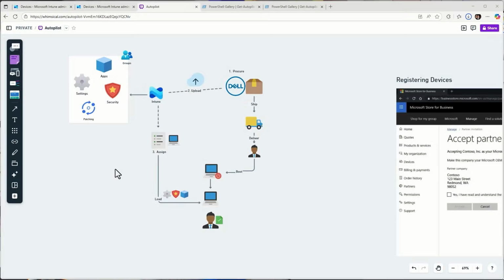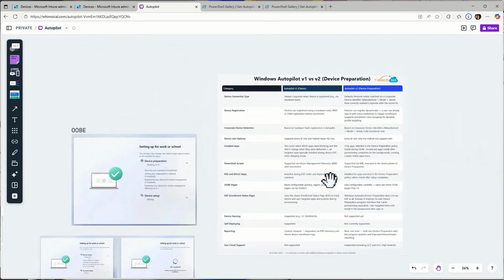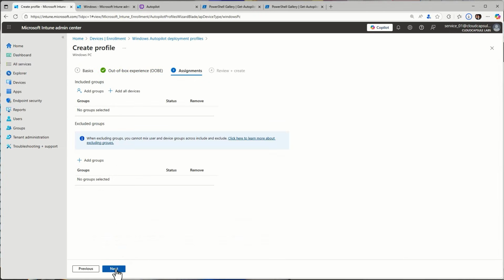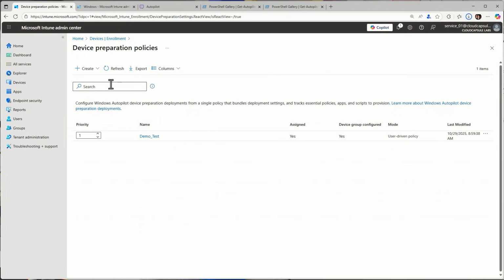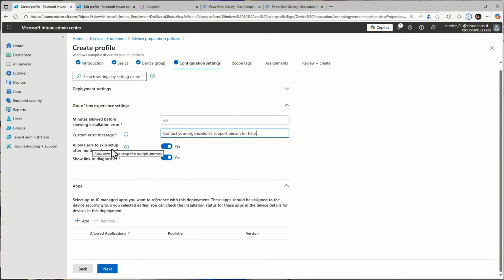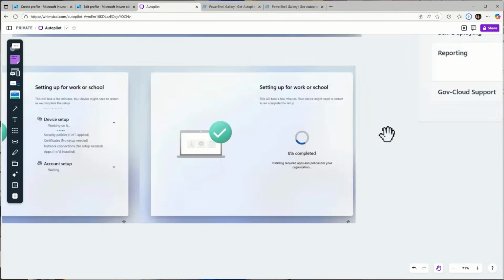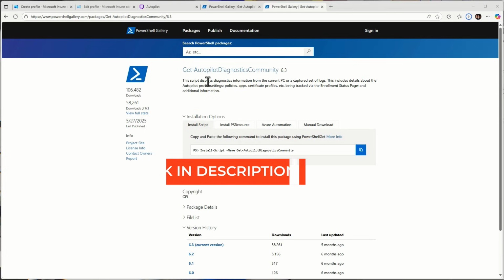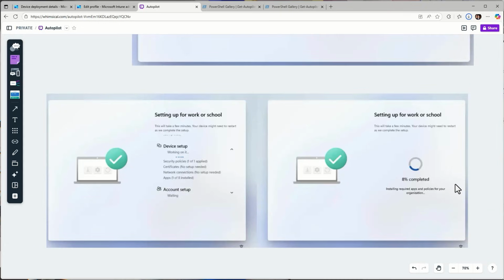Autopilot Device Preparation Tutorial | Is it better than v1?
Windows Autopilot Device Preparation (aka Autopilot V2) has been out for quite some time now… but is it really faster? Is it simpler? And should YOU switch from the classic Autopilot V1 deployment flow?

Device Preparation shifts compliance checks and app installs, but both versions need BitLocker and Defender baselines enforced. FWIW, CloudCapsule audits those device controls regardless of Autopilot flavor—it's what I use with my consulting clients. Run a free scan.

In this video, I break down Autopilot V1 vs Autopilot V2 side-by-side, walk you through the new Device Preparation setup, and show you the live end-user experience, including app installs, policy handling, dynamic enrollment, reporting, and real quirks you’ll want to know before deploying this in production.

00:00- intro
00:58 - Section 1: Device Registration
06:20 - Section 2: Policy Setup
11:04 - Section 3: Installing Apps
22:30 - Section 4: Reporting
25:59 - Section 5: End-User Experience
26:51 - Outro

How Autopilot V2 solves (or doesn’t solve) the biggest V1 frustrations

The truth about dynamic enrollment, no more hardware hashes?

Where reporting finally improves—and where it’s still lacking

Whether Autopilot V2 is ready for production or not

Have you deployed Device Preparation (V2) in production?
Drop your story in the comments—I'd love to hear real-world feedback, bugs, quirks, timelines, successes, anything.